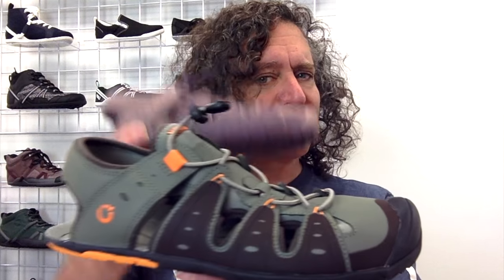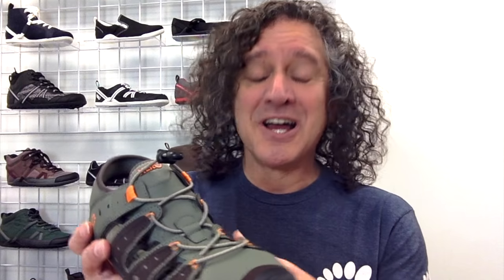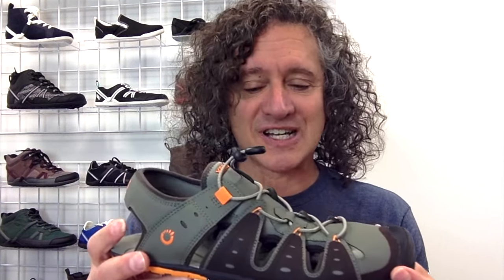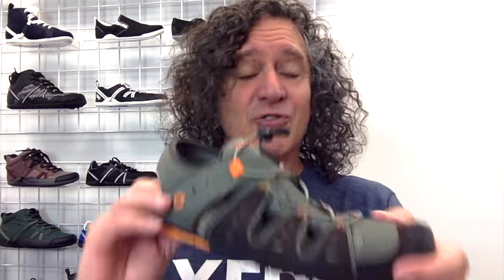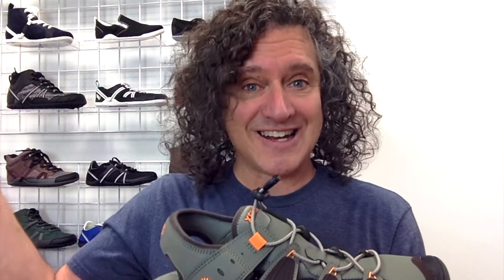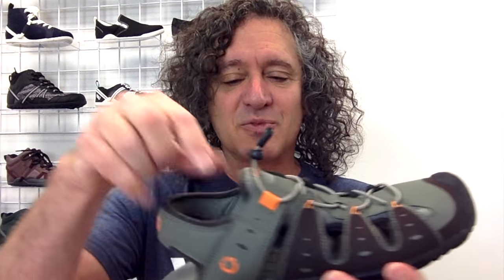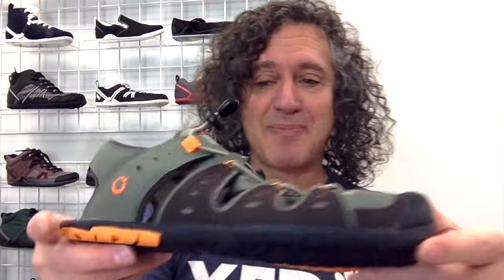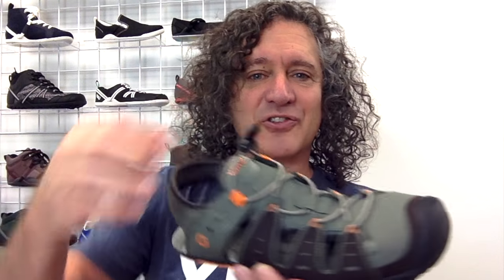NEW for 2021! A water & trail ready lightweight, protected-toe shoe/sandal - Colorado by Xero Shoes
Need a shoe that's water friendly, trail friendly, and everything in between?

Welcome to the Colorado, NEW from Xero Shoes.

It may have a familiar look, but when you feel how lightweight, flexible, and comfortable it is, you'll know it's "all Xero."

Try a pair of Colorado on your next adventure, and Live Life Feet First!